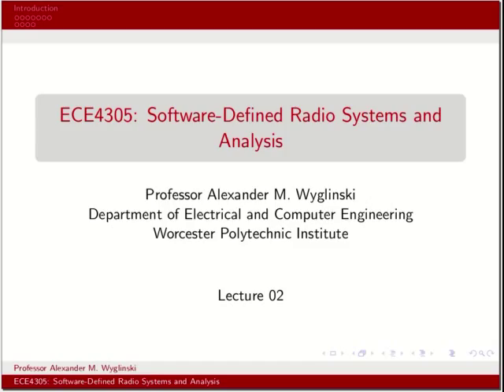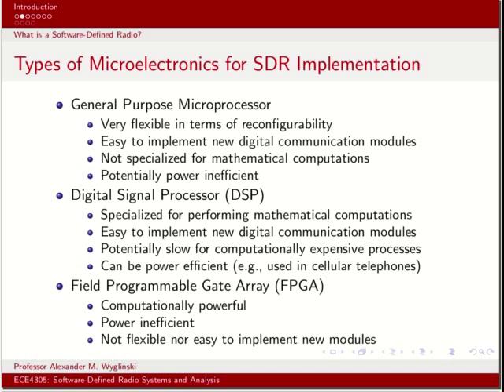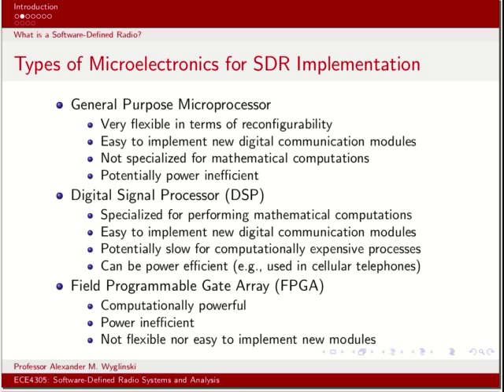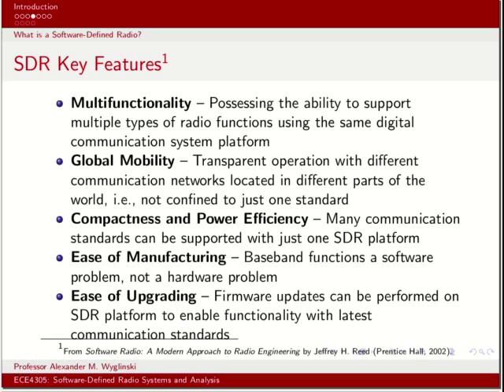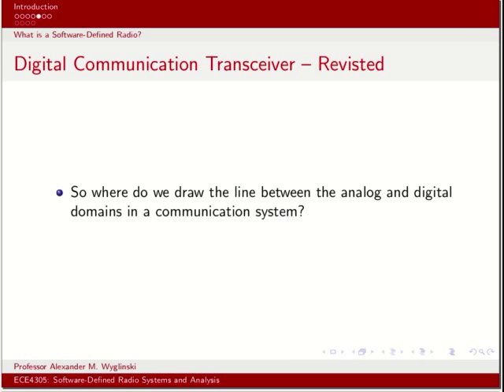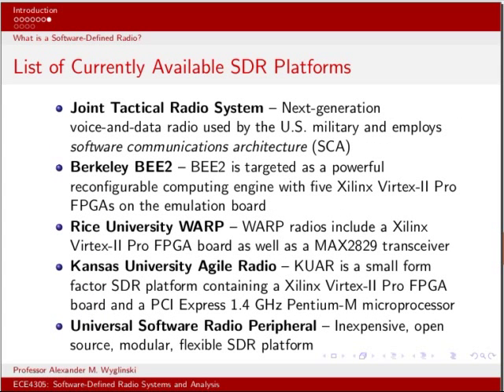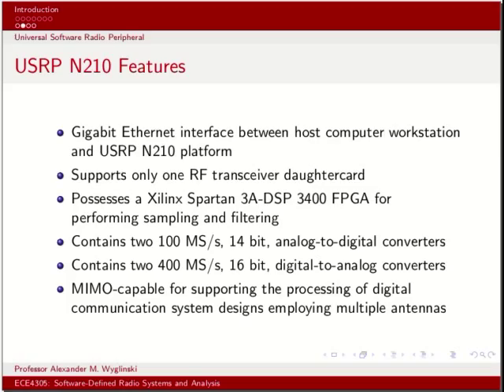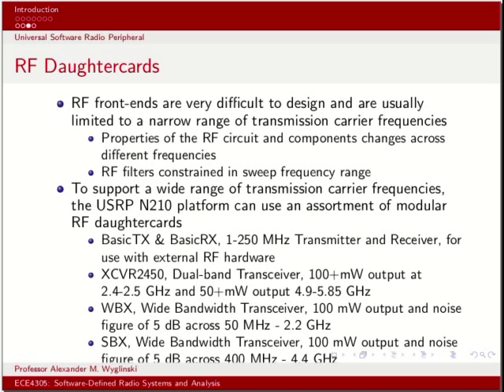ECE4305 Lecture 02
Topic: What is a software defined radio